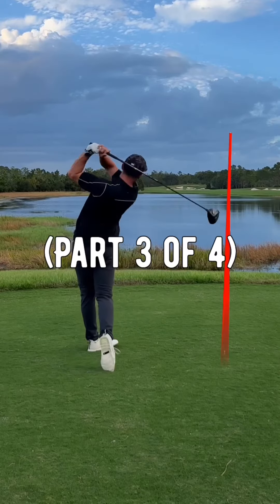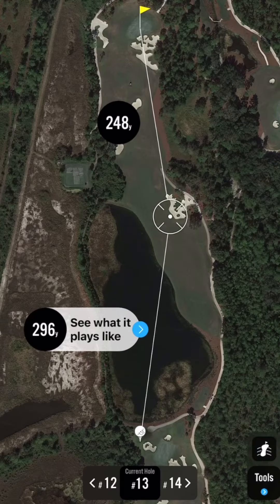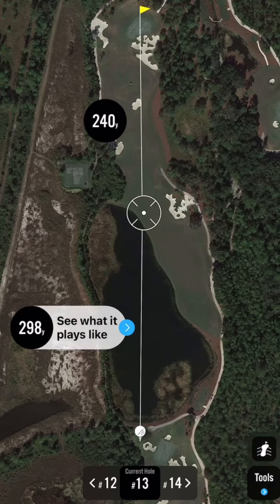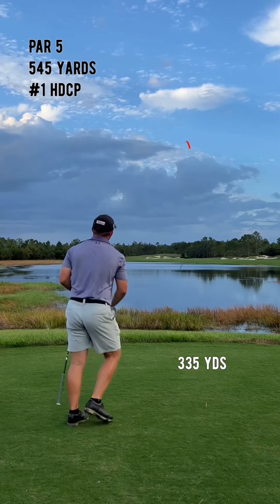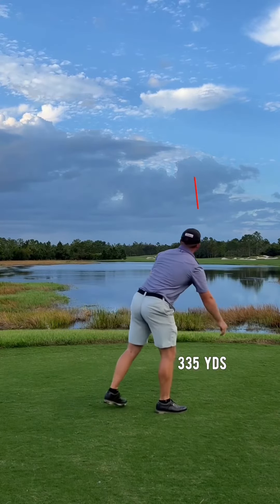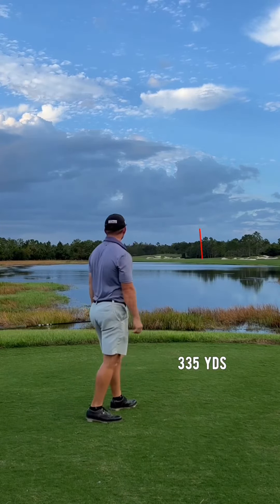One of the hardest holes at The Concession